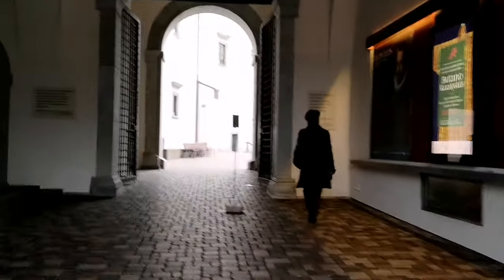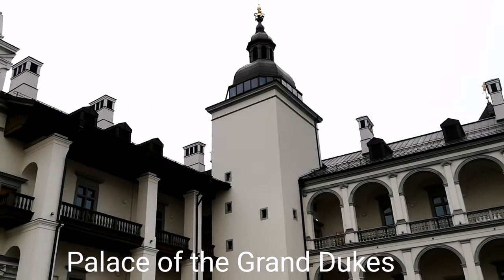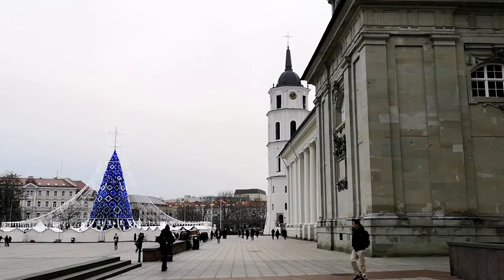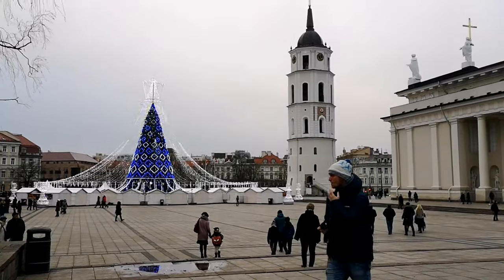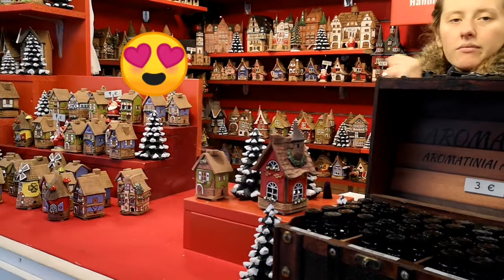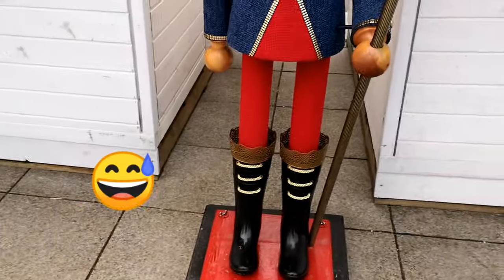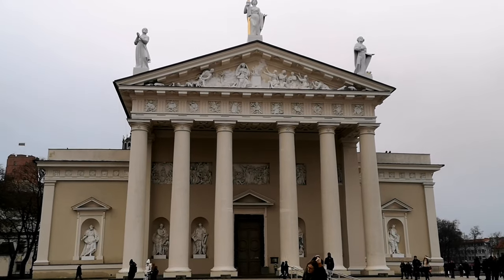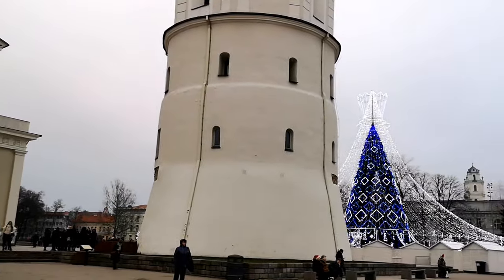Must Visit Vilnius, Lithuania 🇱🇹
Vilnius is the capital of Lithuania, a small country on the Baltic Sea. It has a population of around 700.000 and is a pleasant and comparatively quiet city. Many tourists will like it for its relaxed atmosphere. The city dates back to around 1300 when, according to a legend, it was founded by the Grand Duke Gediminas. At that time Lithuania was a very large country reaching from the Baltic to the Black Sea. Today it is one of the smallest European states.
Hill of Crosses-It’s very far out in the country, but you get to see the country side of Lithuania. Crosses from all over the world. Million of crosses in one place. Hard to believe the amount when you see it. Try to visit even if you are not religious, it’s a place you won’t forget.